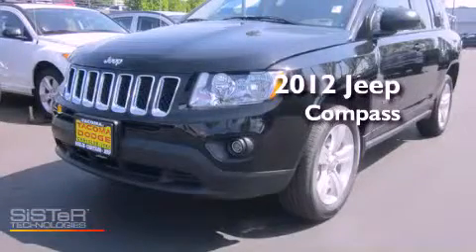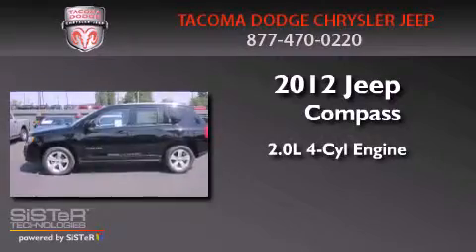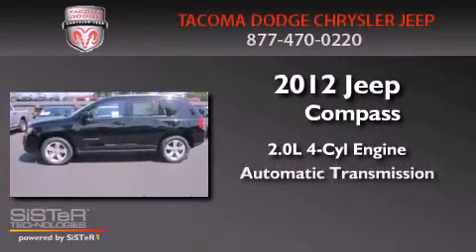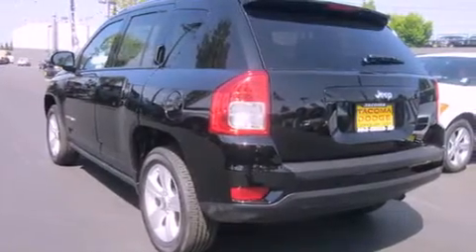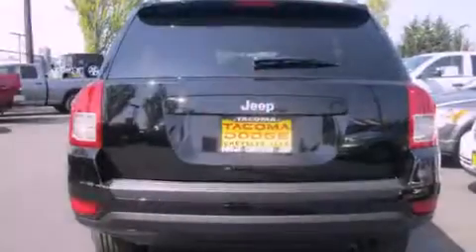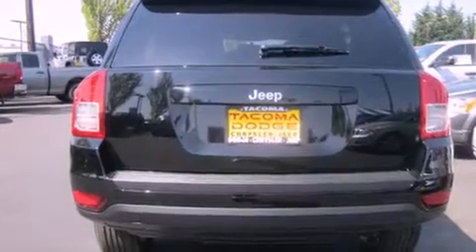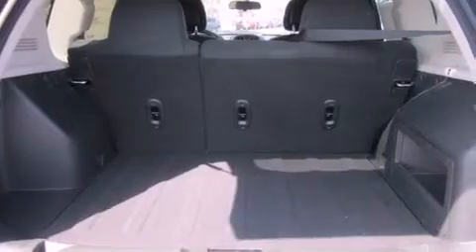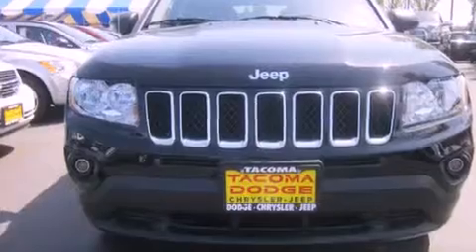2012 Jeep Compass Spanaway WA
Year : 2012
 Make : Jeep
 Model : Compass
 Engine : 2.0L I4 DOHC 16V
 Trans . : Automatic
 Exterior : Black Clearcoat
 Miles : 12
 Interior : Black
 Stock : J12577

 2012 Jeep Compass Tacoma WA